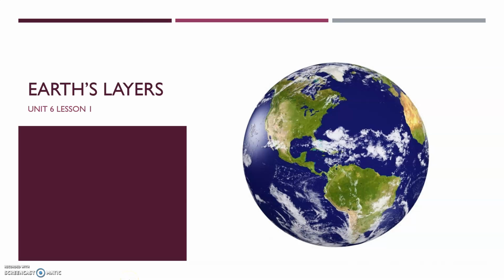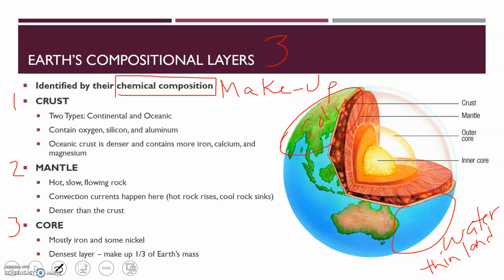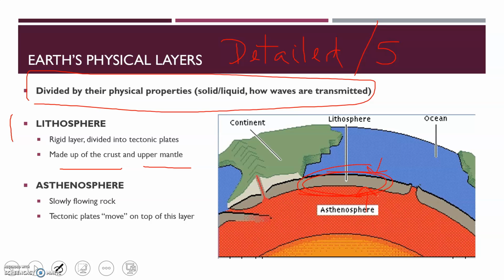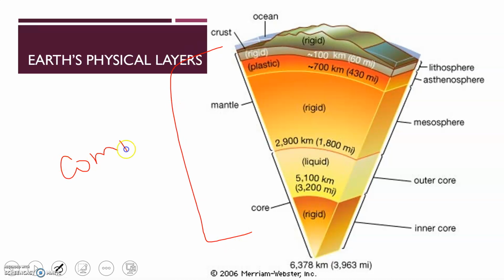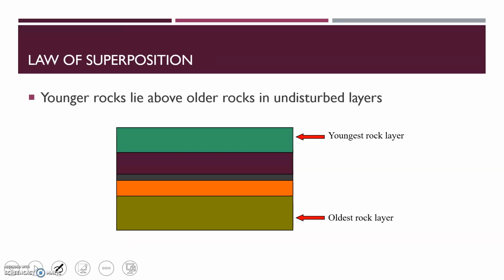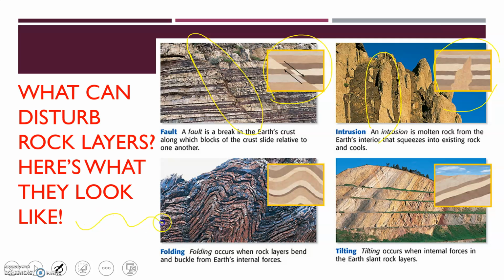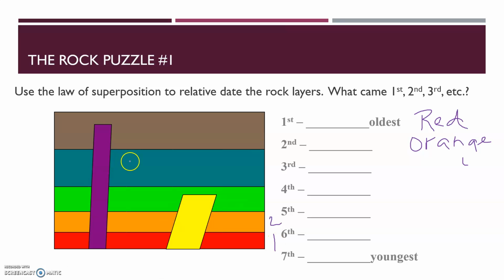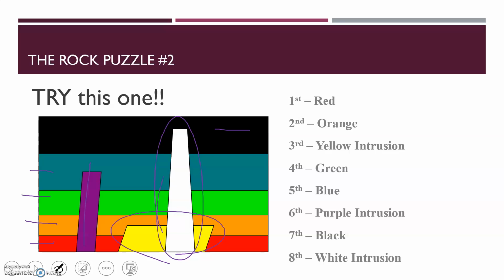AC Earth's Layers with Relative Dating